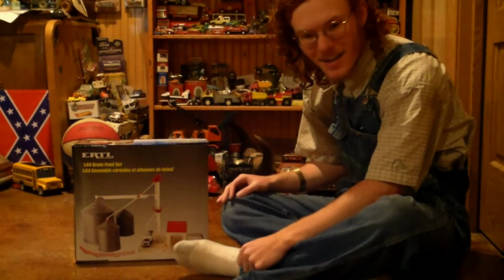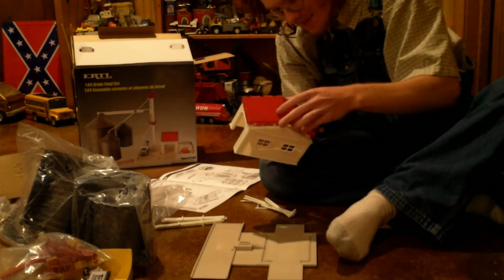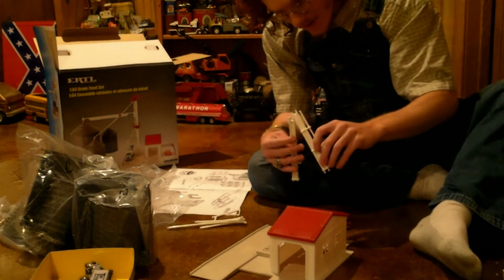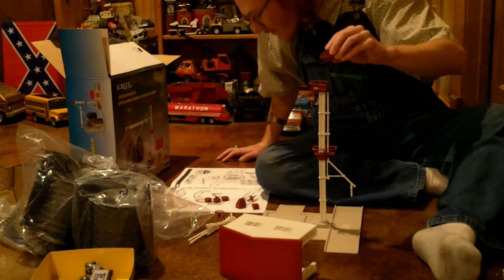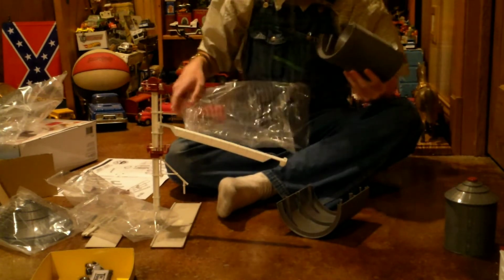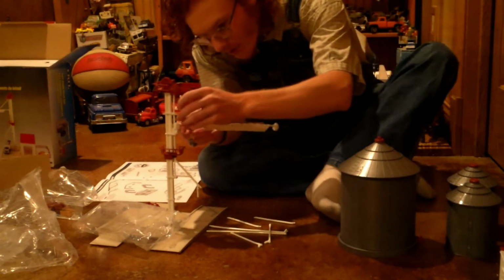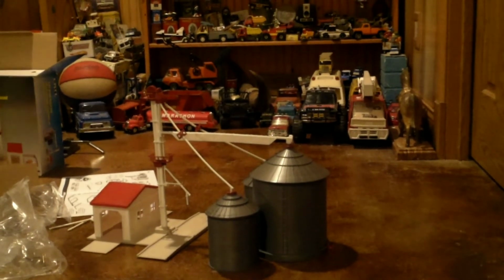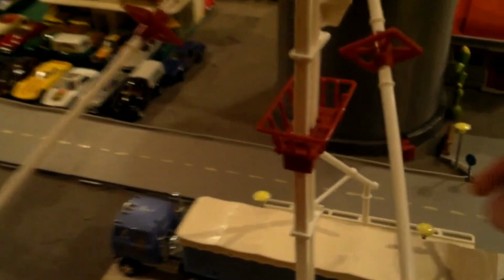Assembling The Ertl Co. Grain Feed Set (1:64 Scale Grain Elevator)